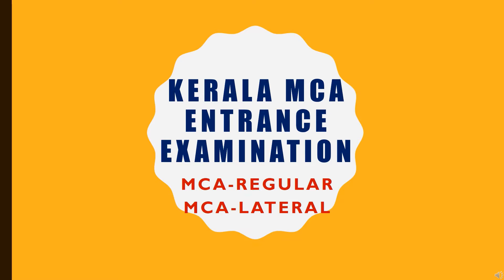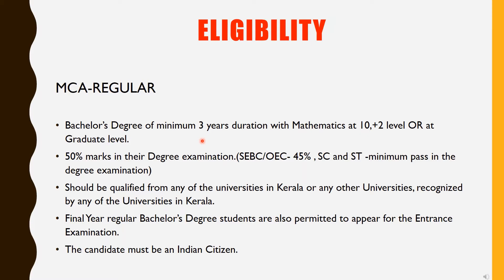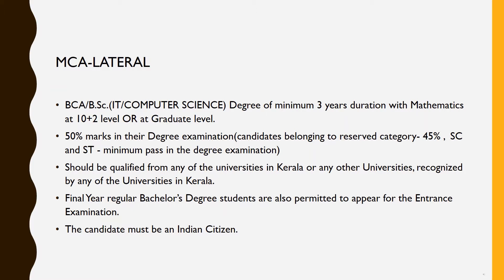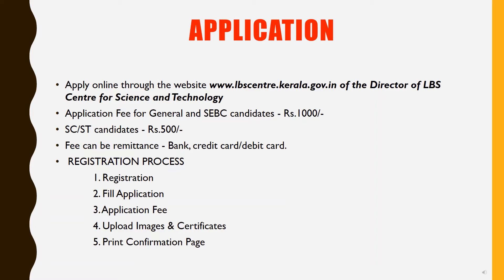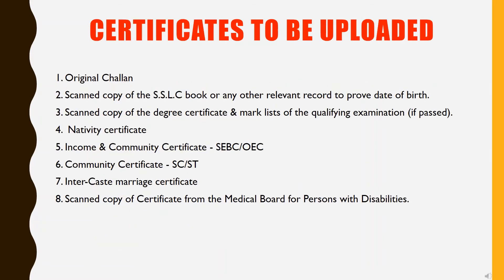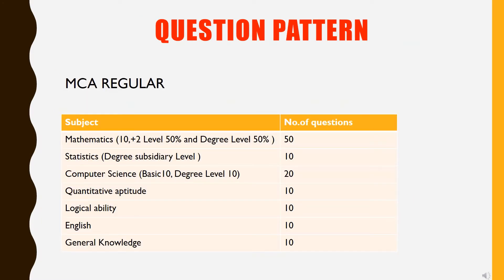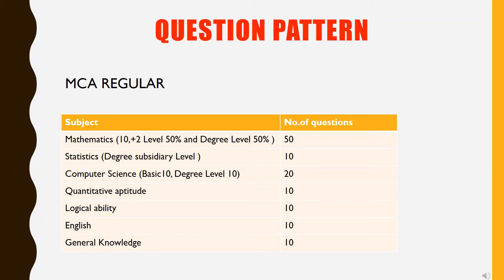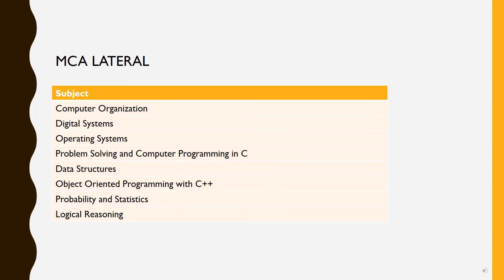KERALA MCA ENTRANCE EXAM | LBS ENTRANCE EXAM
KERALA MCA ENTRANCE EXAMINATION

1. KERALA MCA ENTRANCE PART-2

3. PREVIOUS YEAR MCA-REGULAR QUESTION PAPER